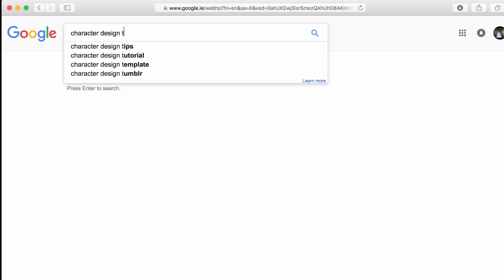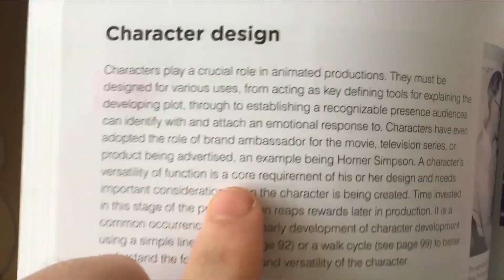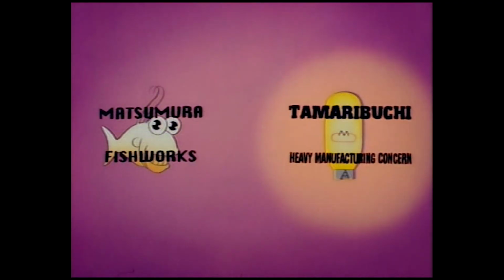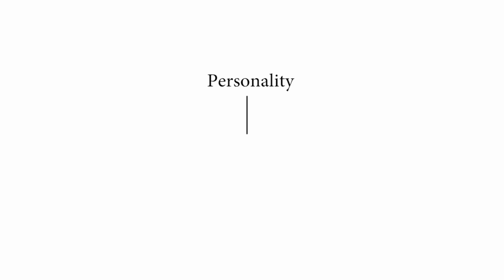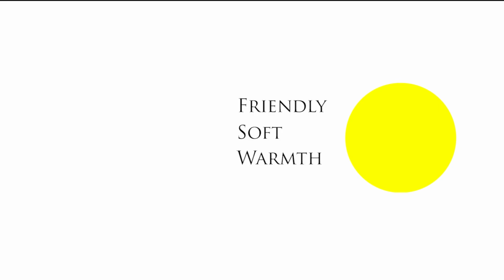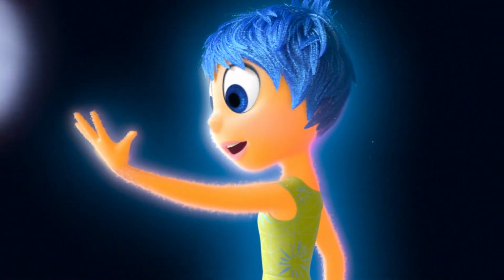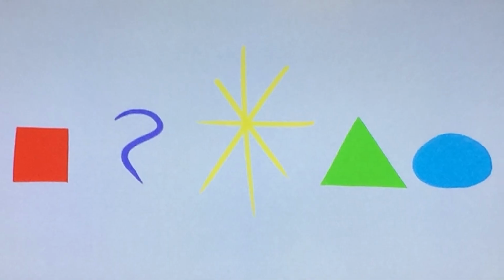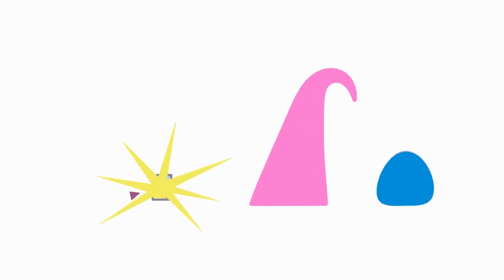Pete Docter | Geometry of Characters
Designing a Character can be daunting. Here's a look at how Pete Docter, from Pixar, uses basic geometry to help us understand a character, before they even speak.